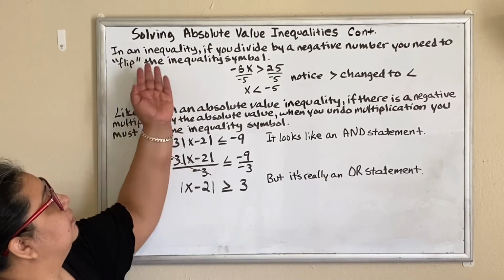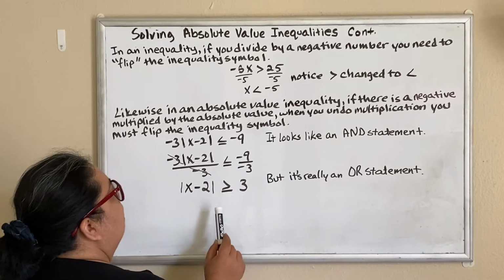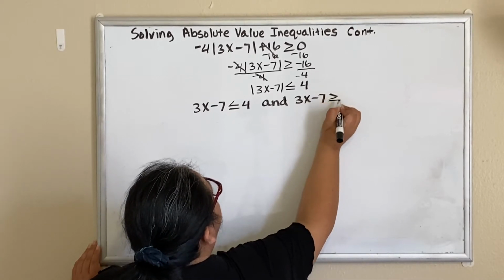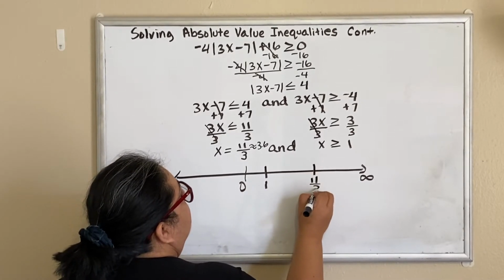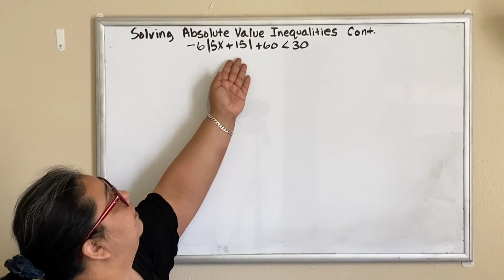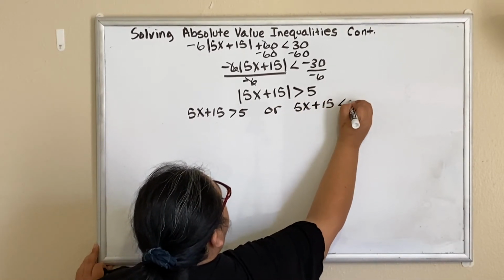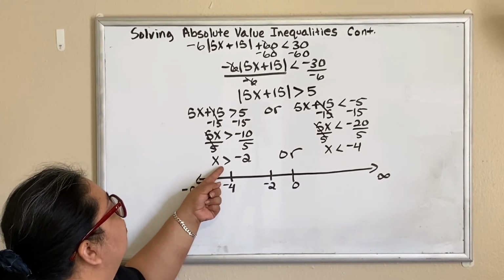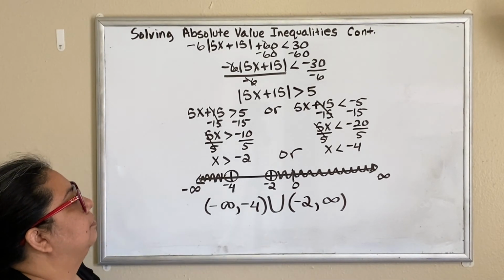Solving Absolute Value Inequalities Continued PreAP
This video continues covering absolute value inequalities for Algebra II Pre AP, including two examples.